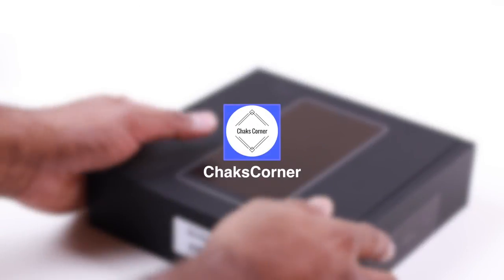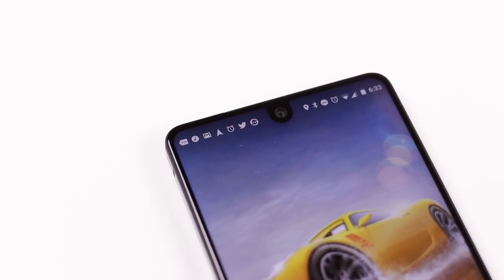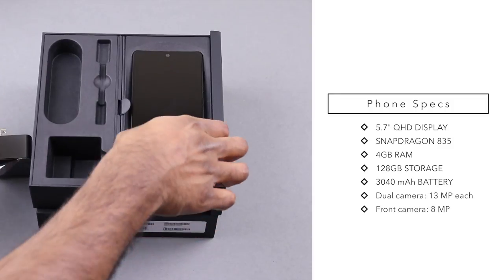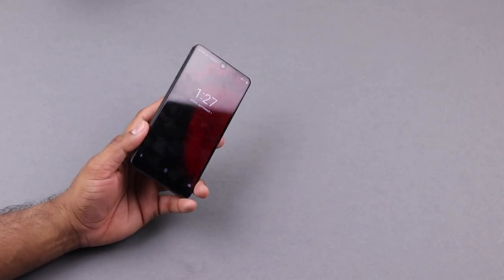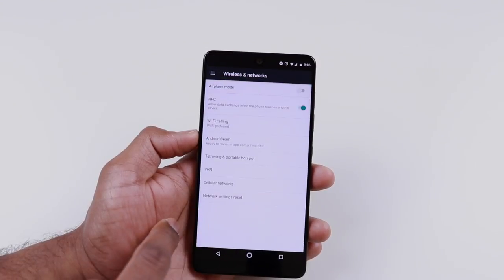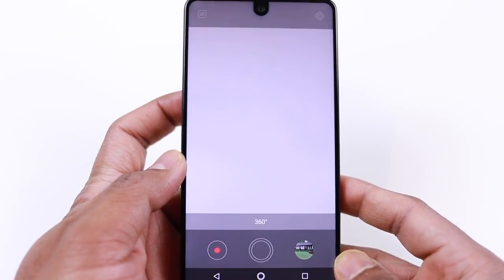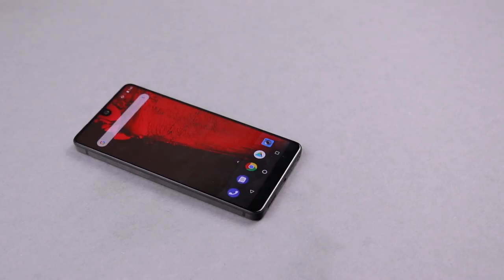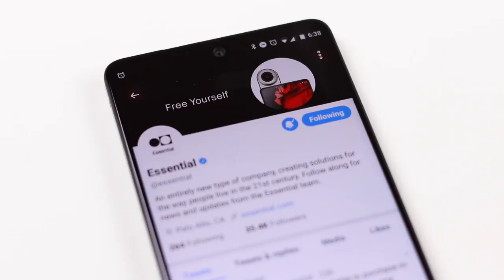The Essential Phone Review: Get on the hype train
The Essential Phone is one of the most anticipated phones of the year 2017 for several reasons. The key reason being that the Essential
Phone is coming from the founder of the Android, Andy Rubin. I reserved the phone the day it was announced and took nearly 3 months when it finally arrived at my doorstep.

The Essential Phone has had a rough start but with promising updates from Essential makes this a compelling choice for folks who want to experience something different in the midst of other flagship players like Samsung, LG and Apple.

Built with high quality and durable materials - ceramic back and titanium edges - Essential phone sets itself unique from rest of the crowd. The software experience has no gimmicks, extra features, just stock android - the bare essentials.

The Phone is powered by:
- 5.7" QHD LCD Edge to Edge display
- Snapdragon 835 | 4GB RAM | 128 GB onboard storage
- 3040 mAh battery
- Dual 13MP cameras

What do you think about the Essential Phone? Did you get one or planning to?